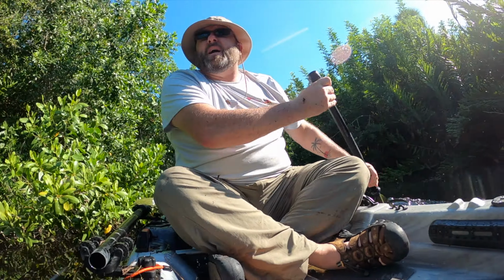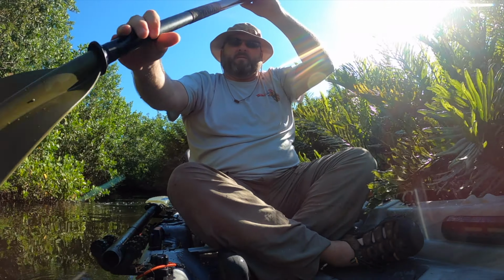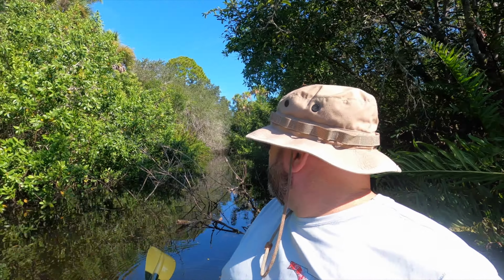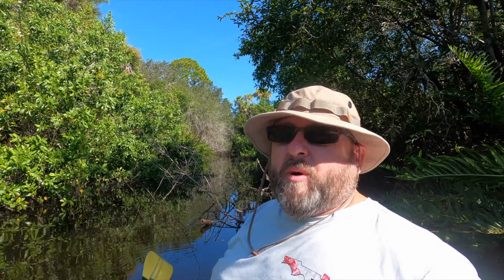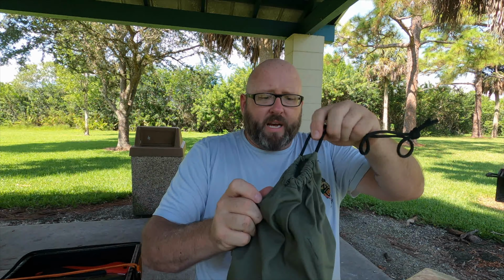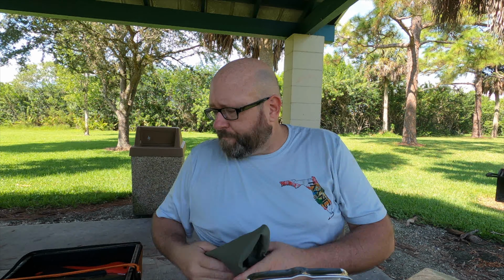013 Cooking and Kayaking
Episode 013

Trying a new drop spot in North Fort Myers, Judds Community Park.  The ramp drops you in the Yellow Fever Creek that lead to the Hancock Creek.

Some of the gear I use on my trek:
Iphone12 pro
Joby Tripod
YakAttack Articulating Camera Mount (CMS-1004)
Suptig Jaws Flex Clamp Mount Gooseneck Mount for GoPro

To Create the Video:
Final Cut Pro
Videoleap
Canva Pro

Cooking and Kayak Gear:
Pelican The Catch 100
Oszark Trail Paddle
Pelican - Exocrate Fishing Bag - Large Saltwater Resistant Fishing Bag - Kayak Fishing Tackle Bag - 13" x 13”
Rangland Insulated 1 Gallon Water Bottle with Sleeve

Dursten Trad Küksa | 12oz | Wood Cup

Bushcraft and camping fire stand.

Bushcraft waxed canvas Forest Utility Mat

Coolina Handmade Knives